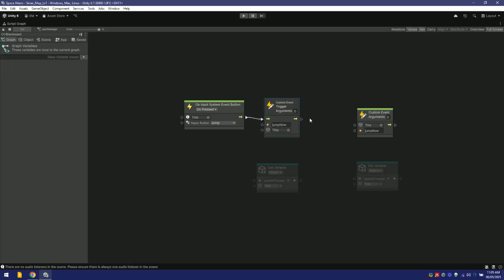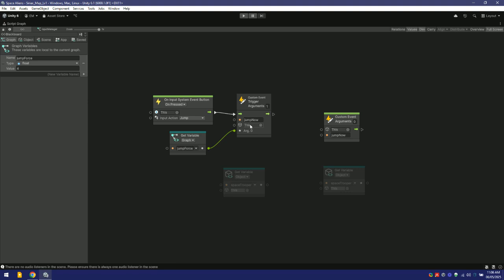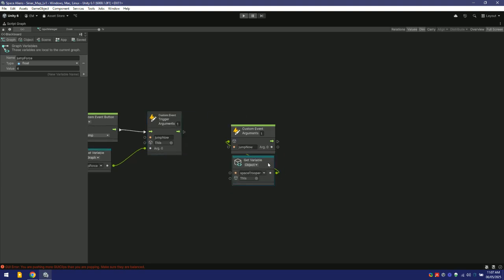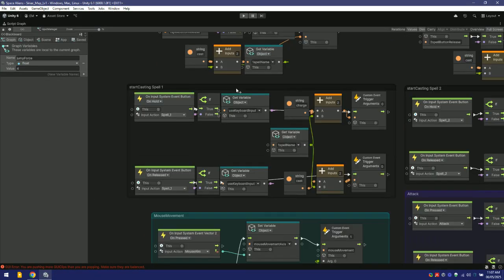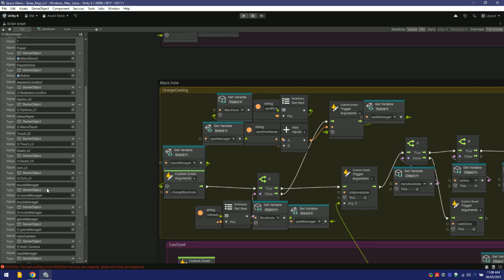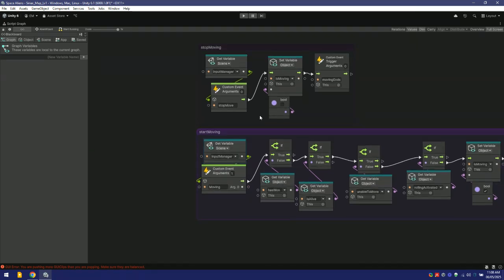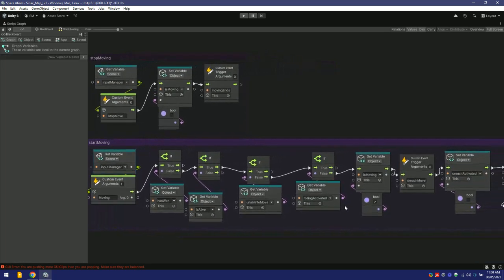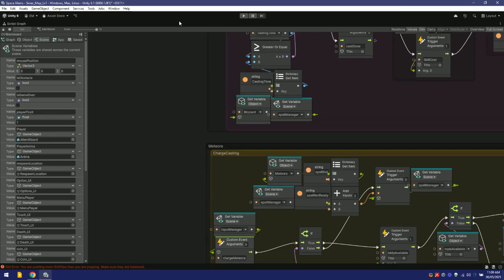How To Use Custom Events | Unity Visual Script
The less onUpdates you have - the better your graph codes will perform.

And one way to connect one gameObject with another, send information from one script to another... is to use Custom Events.

So far - this is the best nodes I've ever learned to use in uVS.  Now if you didn't know how to use them - this video will show you how they work.

I use it for everything. You can send & receive events from anywhere within Unity using these. Like communicating from one graph to another.

Example:

Bullet script sends damage to enemy HP script to receive damage. Without using OnCollisionEnter. You can use OverlapSphere for explosions, or CastSphere for bullets. That way you reduce performance cost.

And when these spheres physic query is true - then you "Trigger Custom Event" to the gameObject detected with the "arguments" you need (who did damage, how much damage, etc)

It's simple! And it works great. Enjoy!

P.D. Where the "trigger custom event" [This] is shown, you can connect the gameObject that will receive the event. Or at "custom events" connect the gameObject to [this] where the event is happening - as shown in the video.